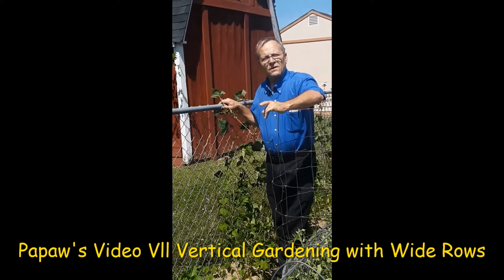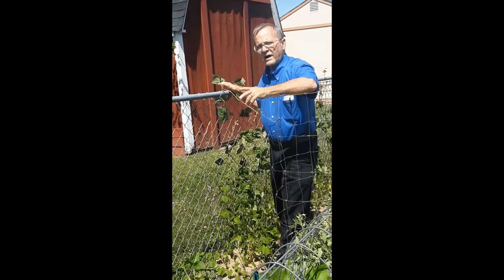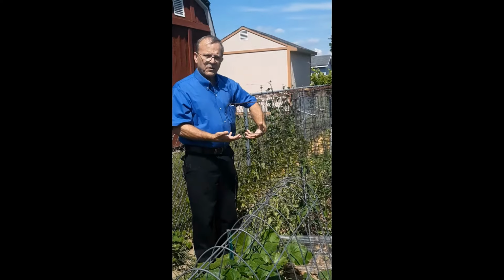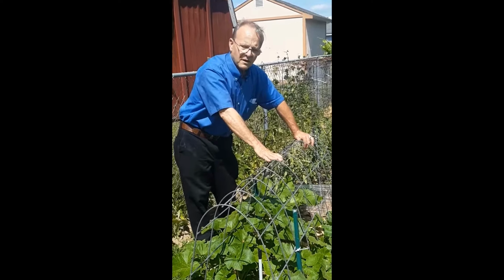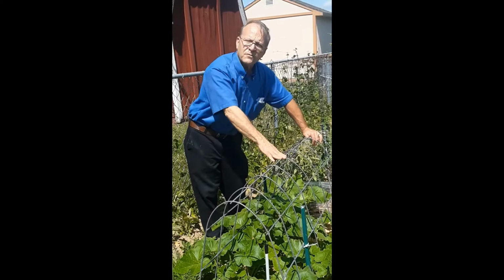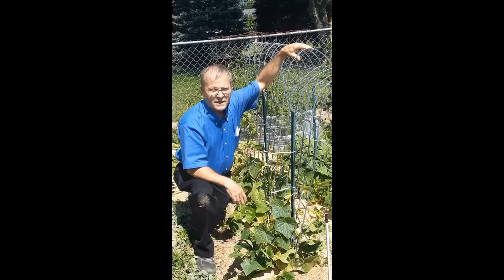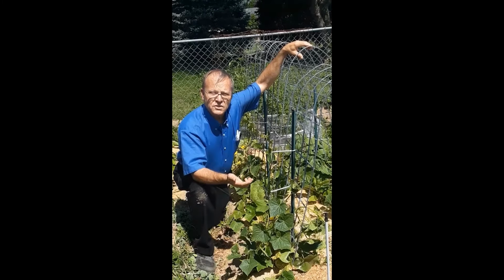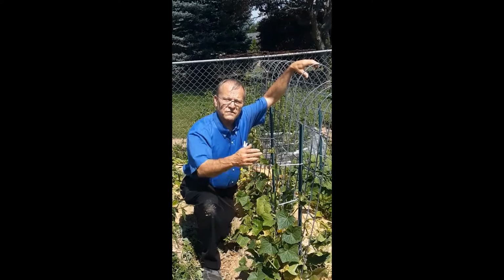Papaw's Video Vll Vertical Gardening with Wide Rows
Vertical Gardening compliments the Wide Row, mulch method.  This method utilizes space and increase yields per square foot allowing for more vegetables and greater variety to be planted and harvested in small spaces.
All you need is a fence, trellis or home made cage to get started.